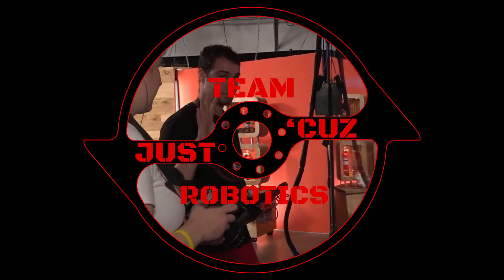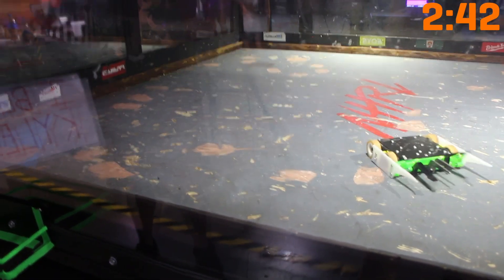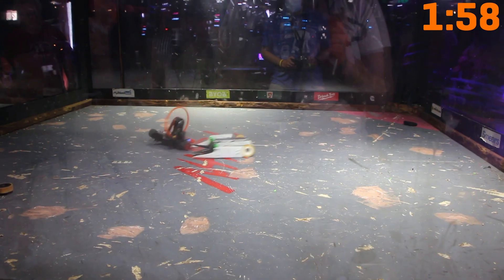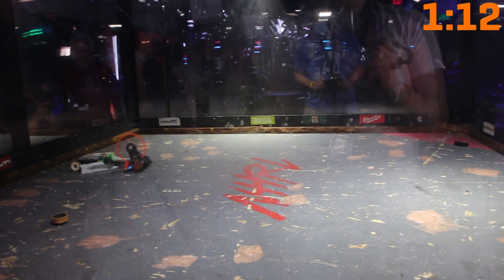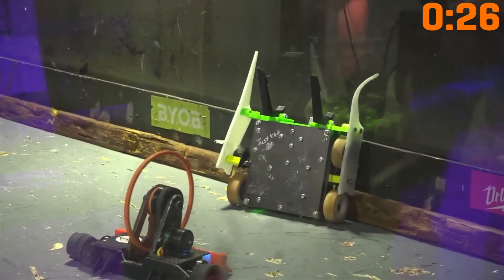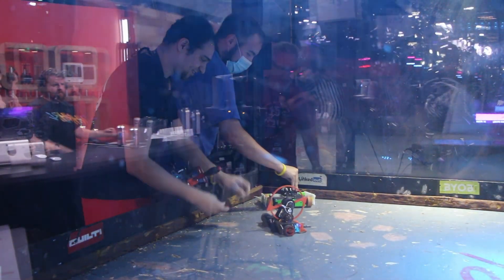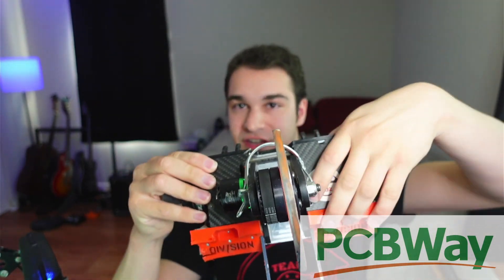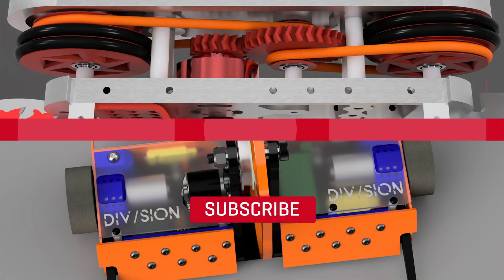Division v Fallout, NHRL July 2022, Extra Camera Angles! (Bonus Video)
Bonus video! A grudge match between Division V3.2 and Fallout at the Norwalk Havoc Robot Combat July 2022 event.